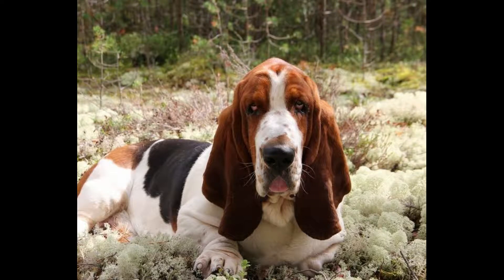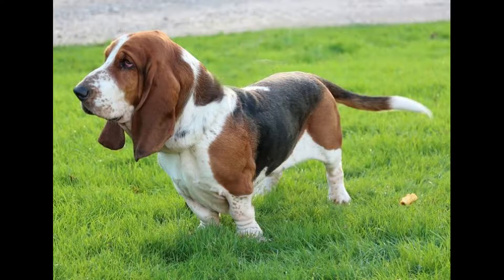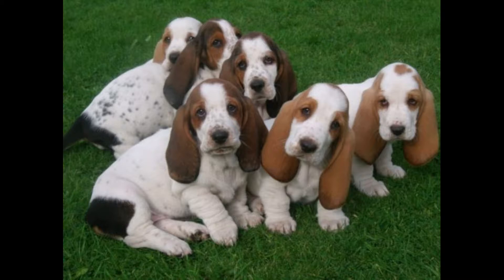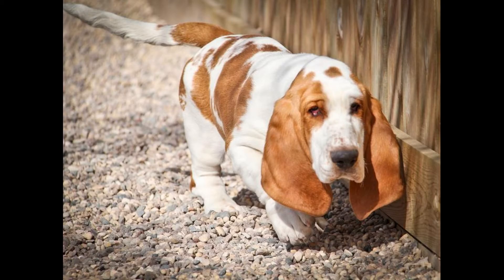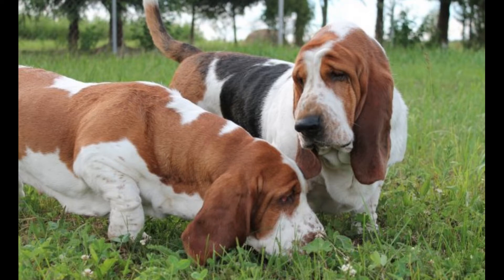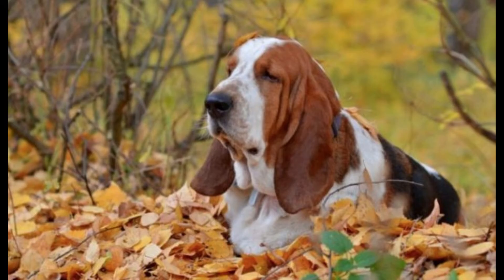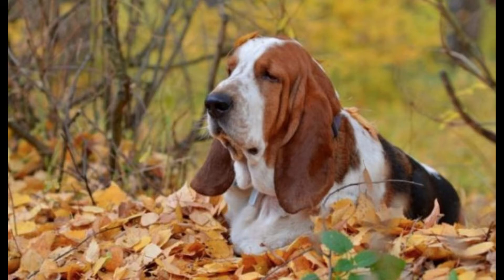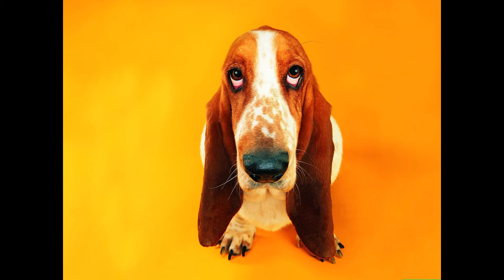Basset Hound: Care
The basset hound is a friendly, easygoing dog. Originally hunting in packs, they tend to be good with other dogs and other pets in general. Bassets are people-oriented and get along well with children. Fairly smart dogs, bassets are not easy to train as they are somewhat stubborn.